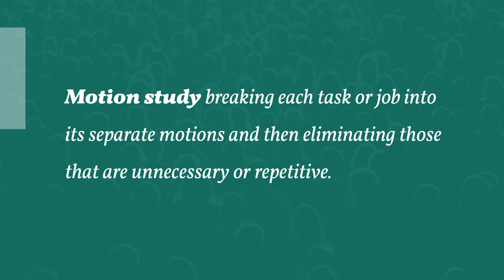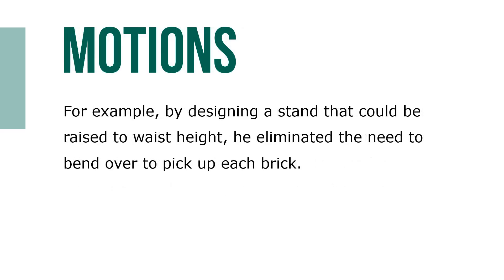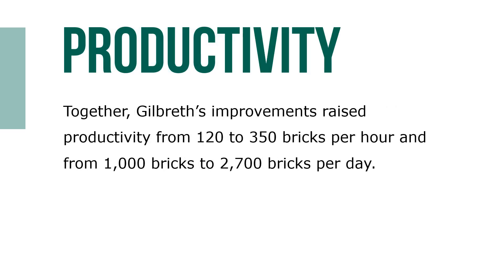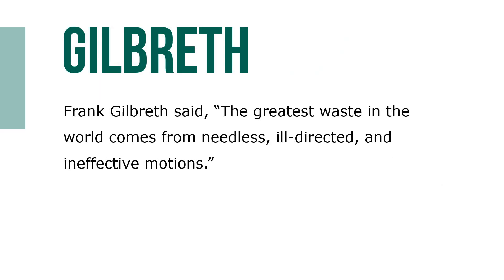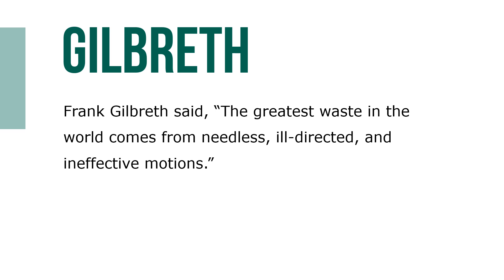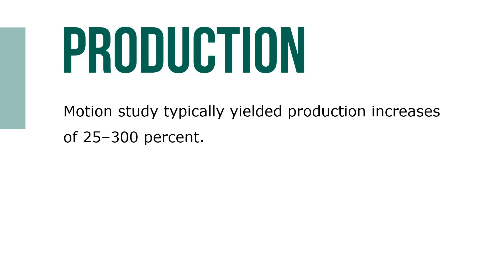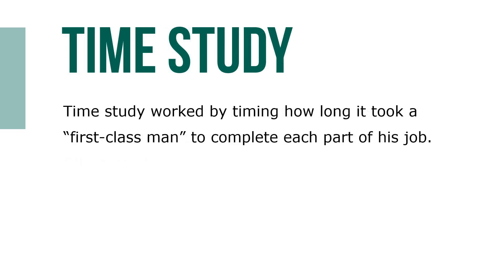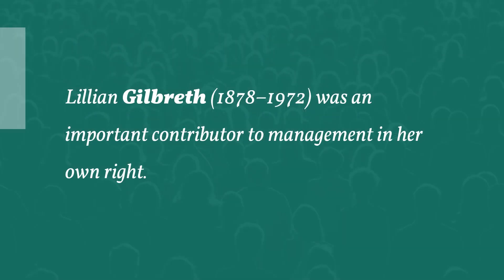Gilbreth Motion Studies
The husband and wife team of Frank and Lillian Gilbreth are best known for their use of motion studies to simplify work, but they also made significant contributions to the employment of disabled workers and to the field of industrial psychology. Like Taylor, their early experiences significantly shaped their interests and contributions to management.

Motion study breaking each task or job into its separate motions and then eliminating those that are unnecessary or repetitive. Though admitted to MIT, Frank Gilbreth (1868–1924) began his career as an apprentice bricklayer. While learning the trade, he noticed the bricklayers using three different sets of motions - one to teach others how to lay bricks, a second to work at a slow pace, and a third to work at a fast pace. Wondering which was best, he studied the various approaches and began eliminating unnecessary motions.

As a result of his experience with bricklaying, Gilbreth and his wife, Lillian, developed a long-term interest in using motion study to simplify work, improve productivity, and reduce the level of effort required to safely perform a job.

Lillian Gilbreth (1878–1972) was an important contributor to management in her own right. She was the first woman to receive a PhD in industrial psychology as well as the first woman to become a member of the Society of Industrial Engineers and the American Society of Mechanical Engineers. When Frank died in 1924, she continued the work of their management consulting company (which they had shared for over a dozen years).